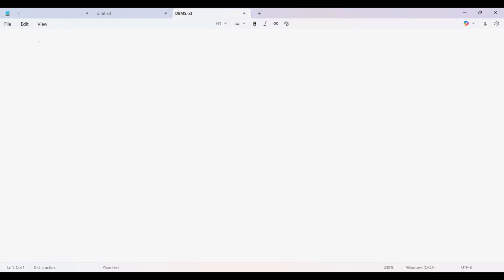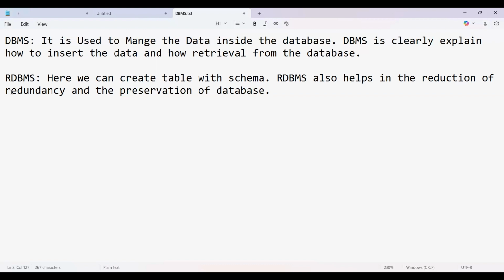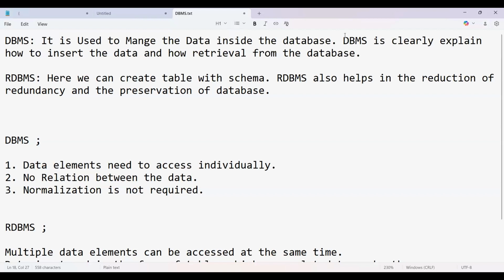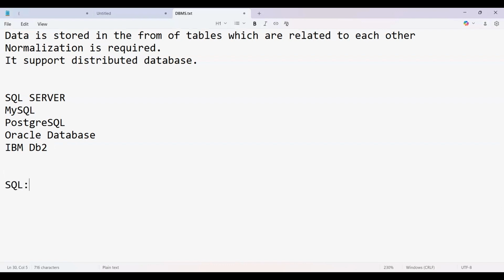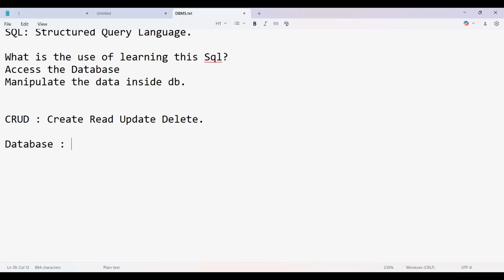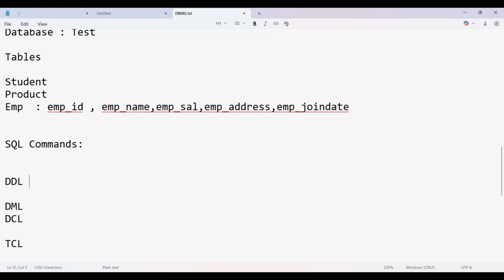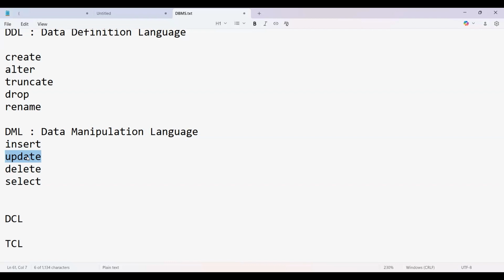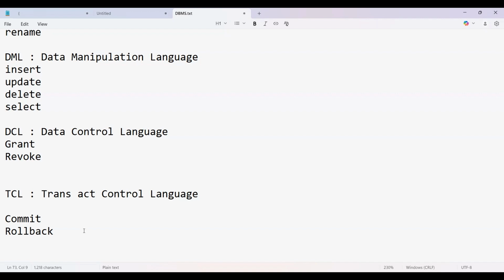MySQL Tutorial for Beginners | DBMS vs RDBMS | SQL Commands Explained (DDL, DML, TCL, DCL)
In this Day 1 MySQL class, we cover the difference between DBMS and RDBMS, explain SQL command categories (DDL, DML, TCL, DCL), and introduce popular tools used in the industry. Perfect for beginners starting their SQL journey!mysql